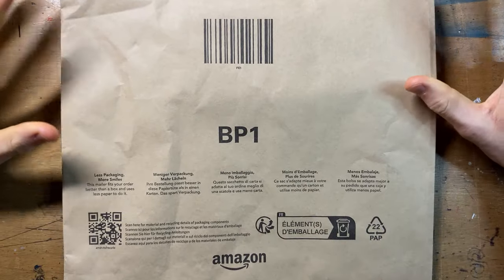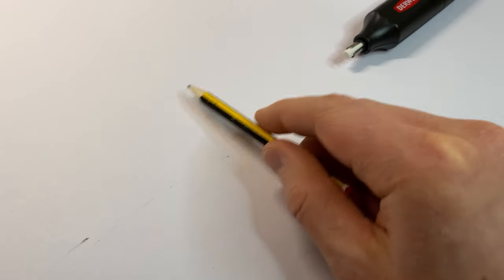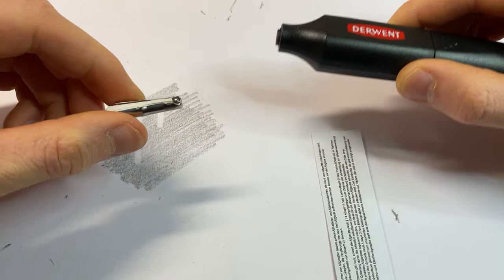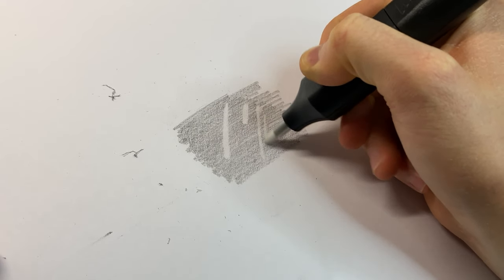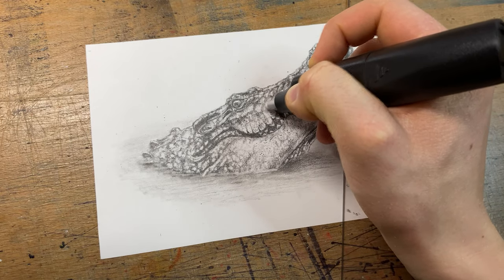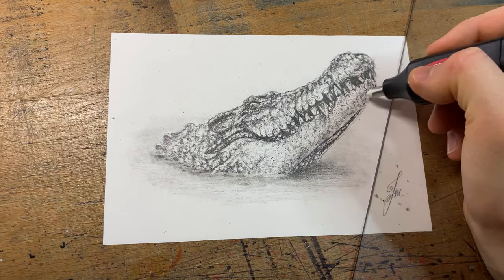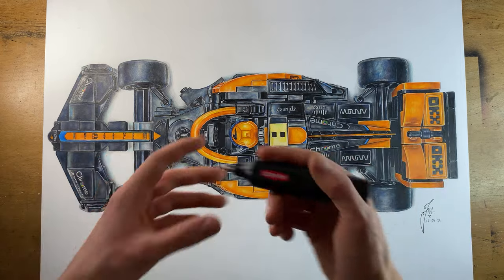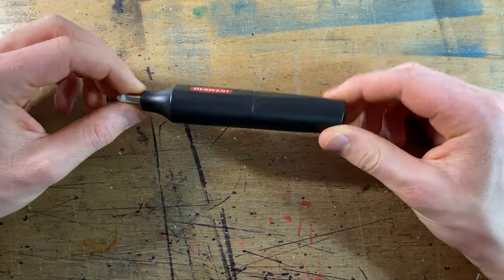Pro Artist Uses Electric Eraser for the 1st Time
I've seen plenty of other pencil artists create AMAZING artwork with the help of electric erasers so today I got myself one and tried it out...

(SPOILER ALERT: I'm definitely using this on all of my drawings from now on!)

Chapters:
0:00 Intro
0:26 Unboxing
1:10 1st Test
1:54 How to Remove the Eraser Nib
3:00 Sharpening the Eraser Nib (Knife)
4:06 Sharpening the Eraser Nib (Sand paper)
4:28 2nd Test (Crocodile - Graphite)
6:30 3rd Test (Han and Chewy - Black lead Pencils)
7:44 How to Hold the Electric Eraser
8:01 4th test (F1 car - Coloured Pencils)
8:44 Conclusion